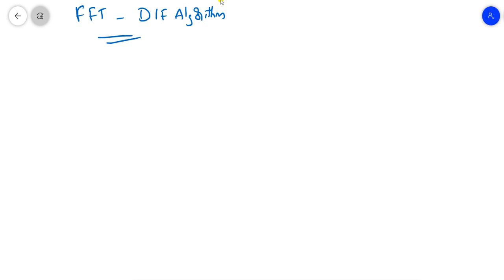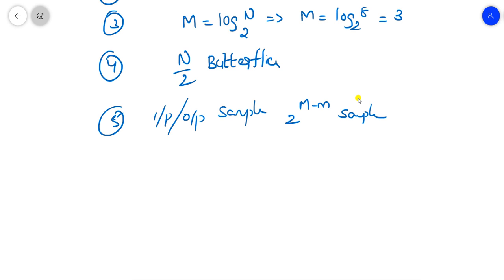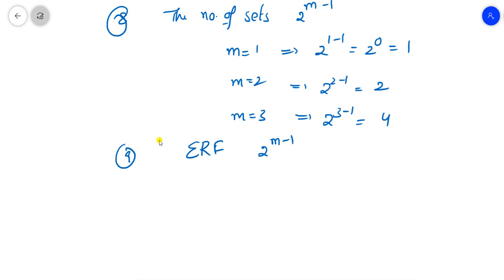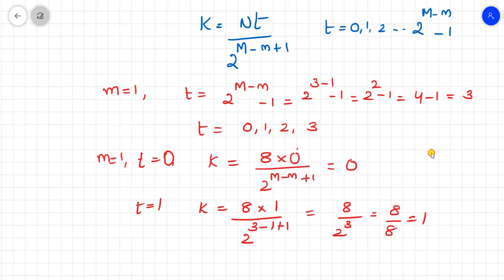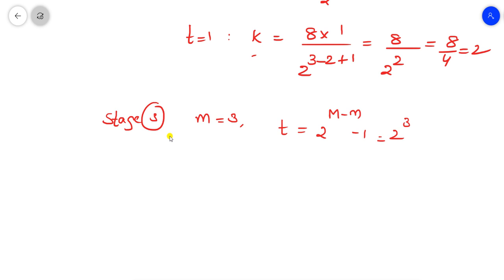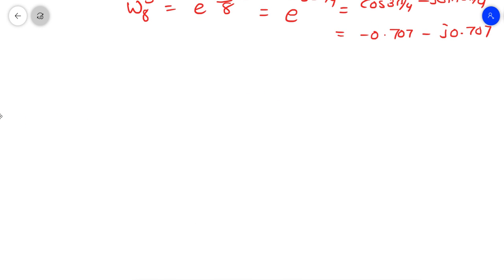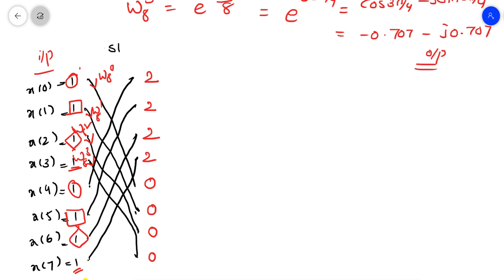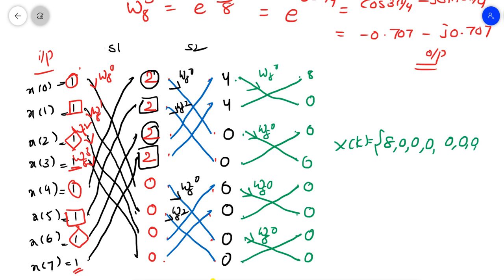FFT computation using radix 2 DIF algorithm